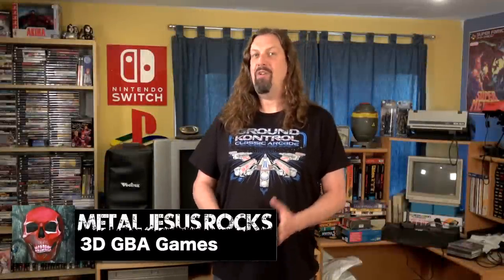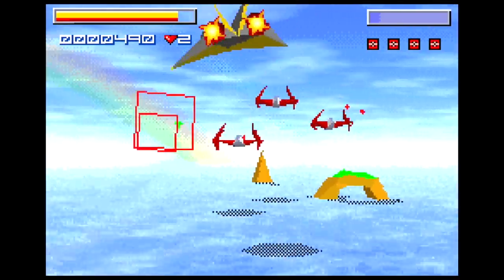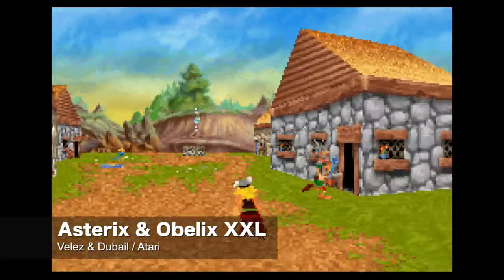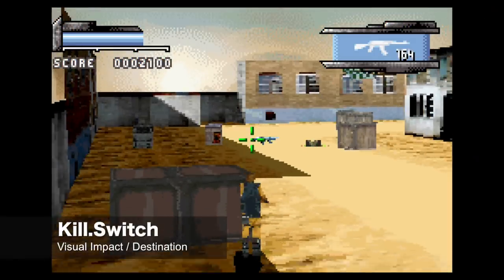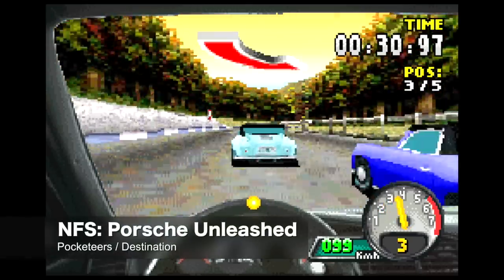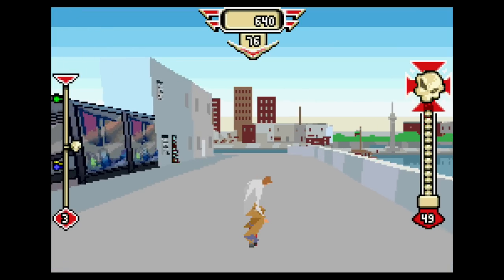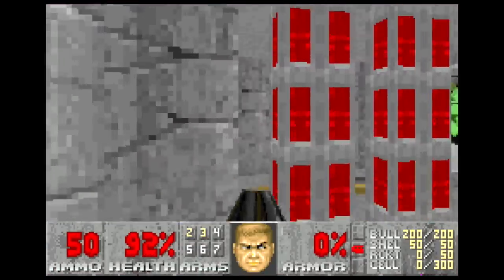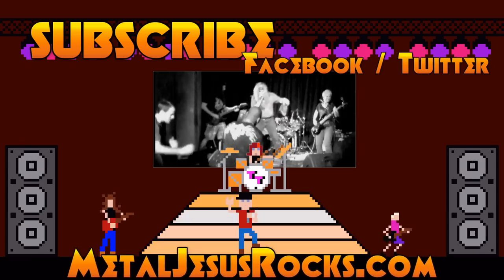3D GameBoy Advance / GBA Games - ANY GOOD?!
The Nintendo GBA is mostly known for amazing 2D graphics, similar to the SNES...however a handful of brave developers attempted to bring 3D graphics to the handheld. How successful were they? Let's find out!
GAMES SHOWN:
Drome Racers
Star X
Stuntman
Asterix & Obelix XXL
FIFA 07 Soccer
Kill.Switch
007 Nightfire
Need for Speed: Porsche Unleashed
Medal of Honor Underground
Tony Hawk Downhill Jam
SSX 3
Dark Arena
Doom II
Crazy Taxi: Catch a Ride